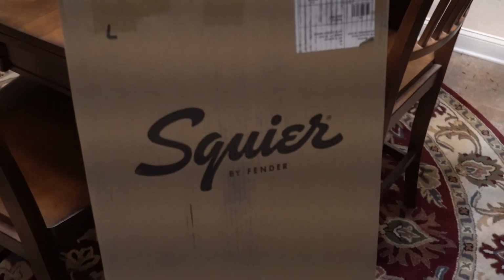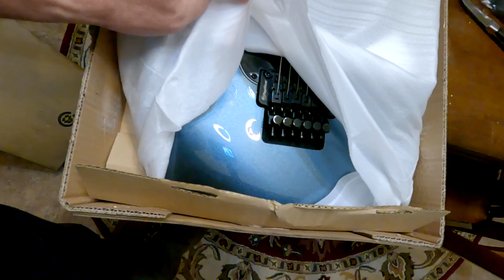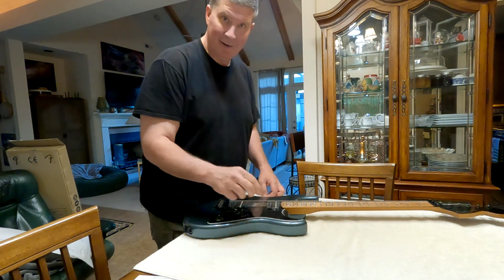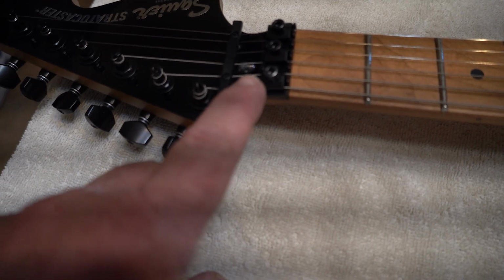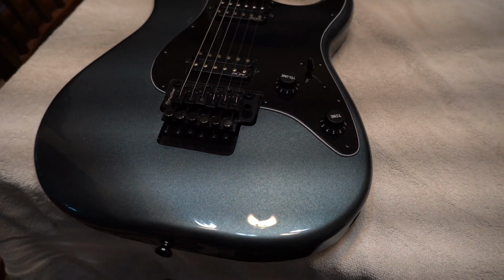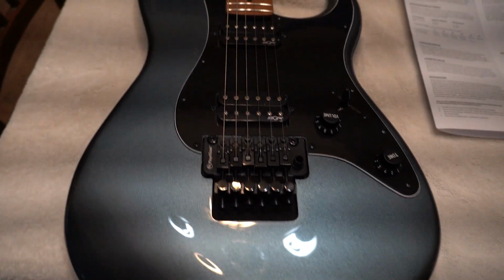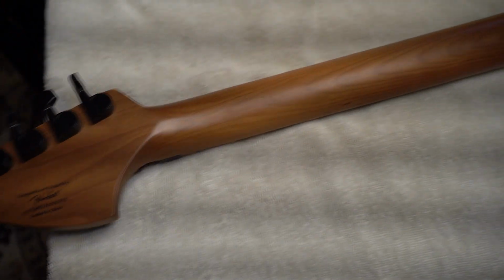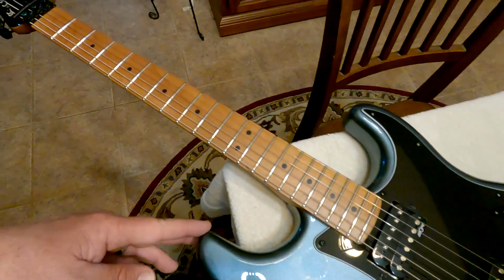New Squier Super-Strat - First Impressions - Contemporary Stratocaster HH FR - Gunmetal Metallic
I'm returning to my hair-metal roots by bringing a new Squier Contemporary Stratocaster HH FR into the fold. Yes - it's two humbuckers with splitting options, and a nice, well-balanced Floyd Rose trem system. The finish is called Gunmetal Metallic, and it's beautiful. There's a 12" radius roasted maple neck with jumbo frets to round out the package. This is just my unboxing and first impressions. I'll post a more thorough review in a week or so - once I've gotten to know the in's and out's of this pretty thing. Sorry for all the dog barking in this vid. Hendrix could not contain himself!